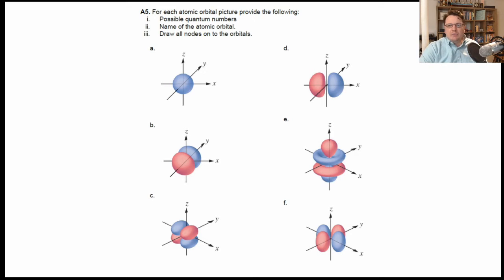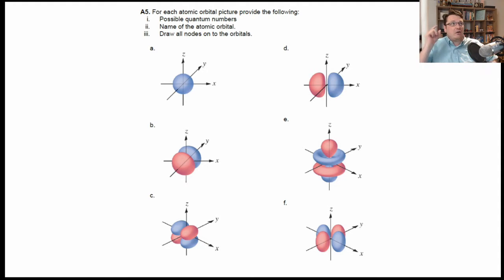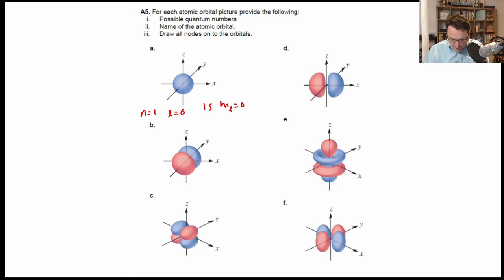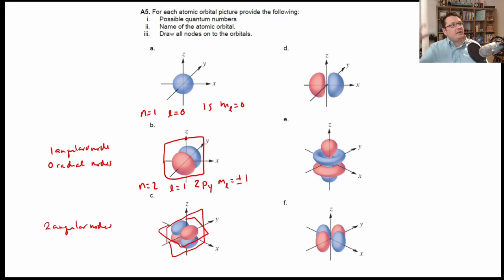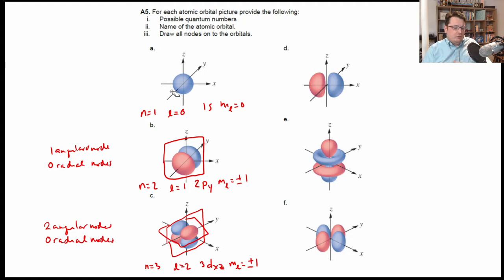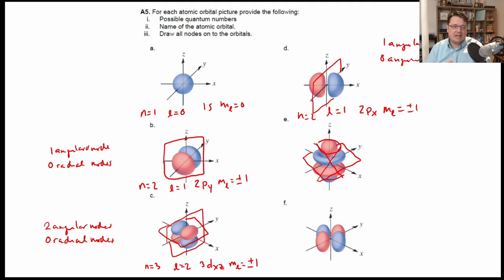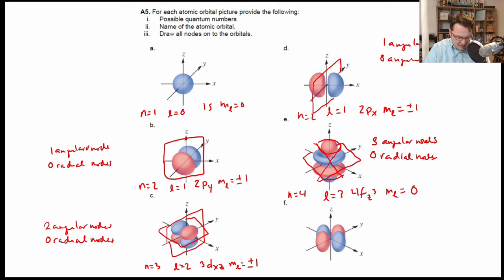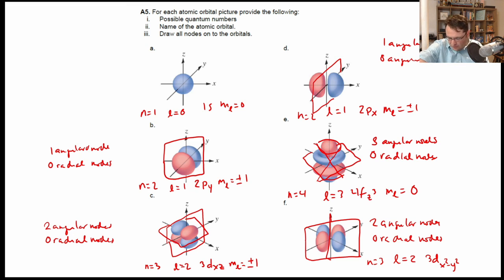Identification of atomic orbitals Su 2 A5